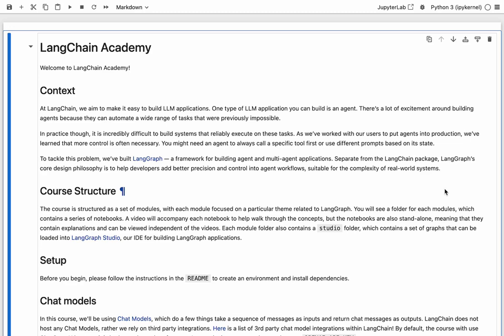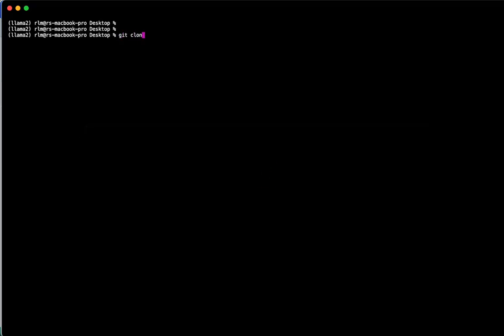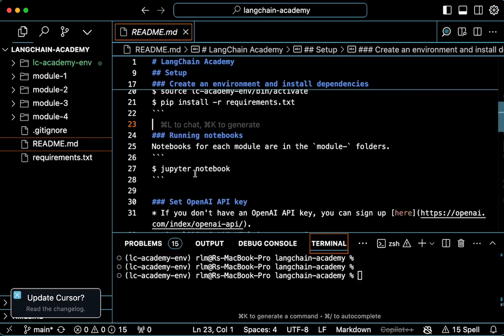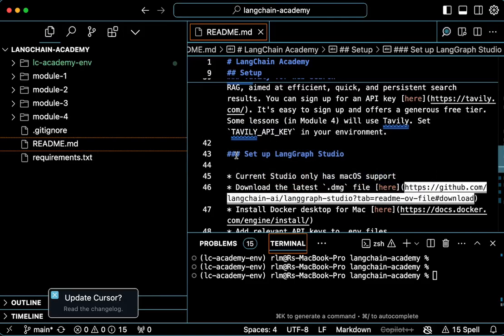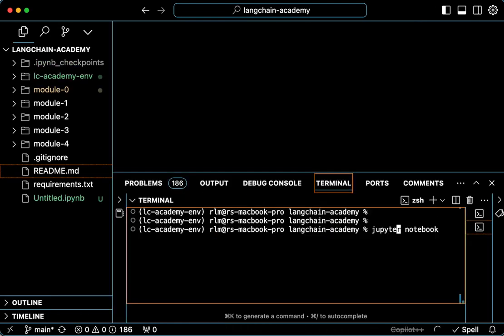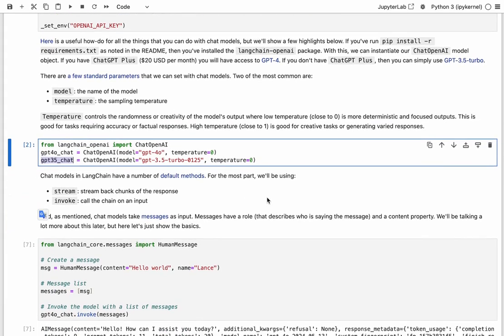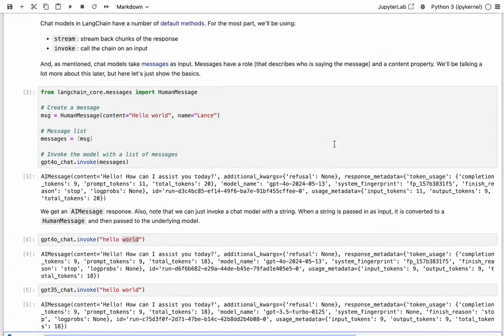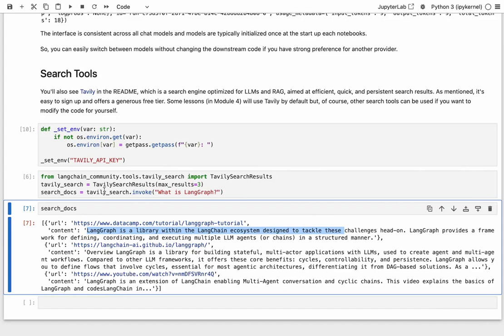Getting Set Up